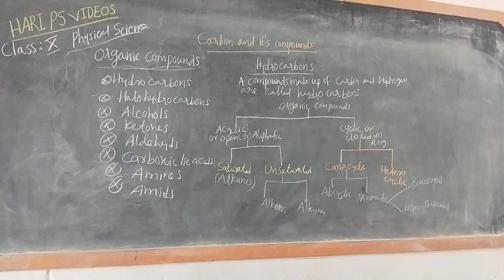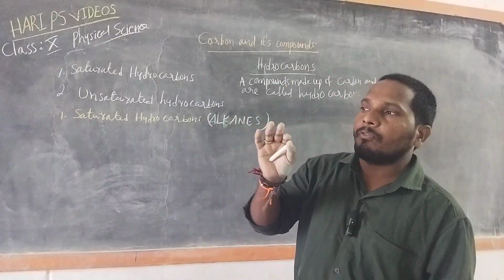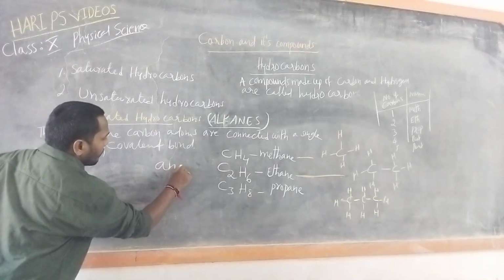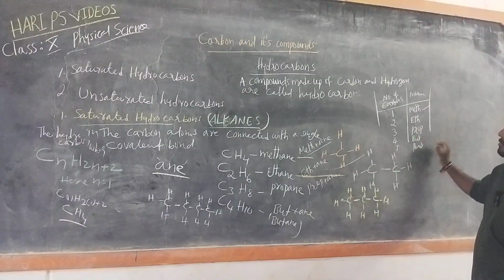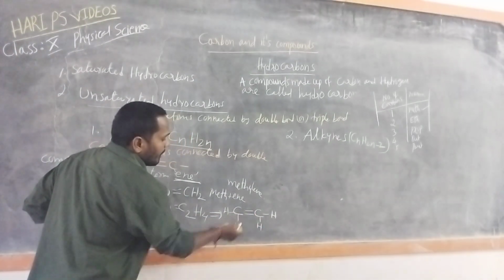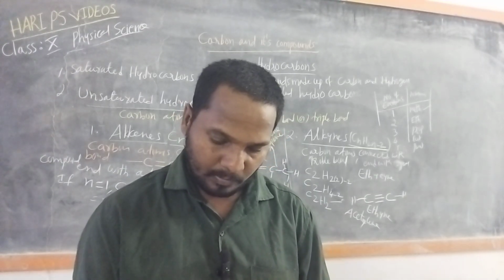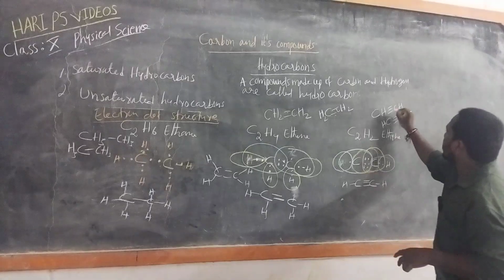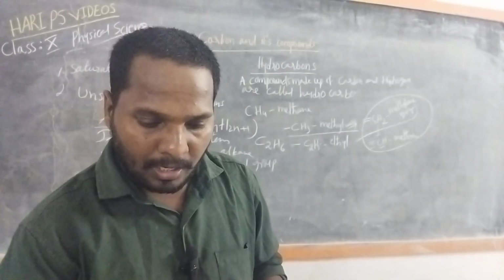Hydrocarbons: Alkanes,alkenes and alkynes